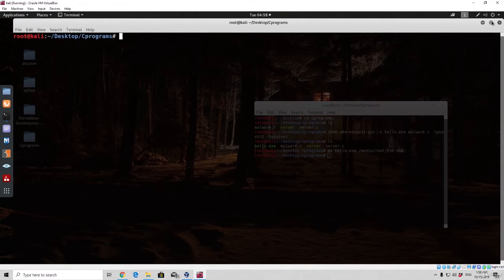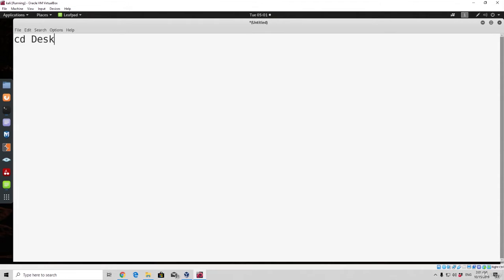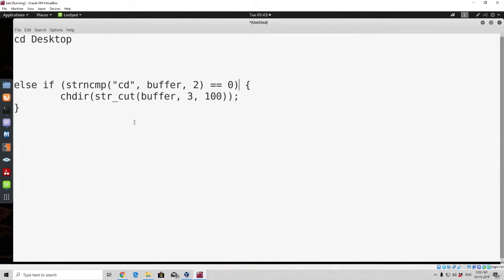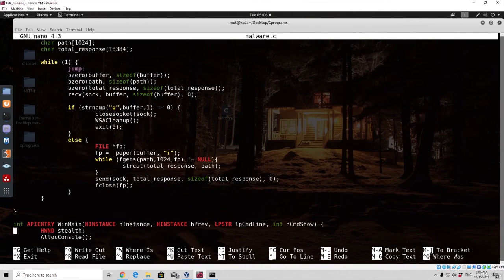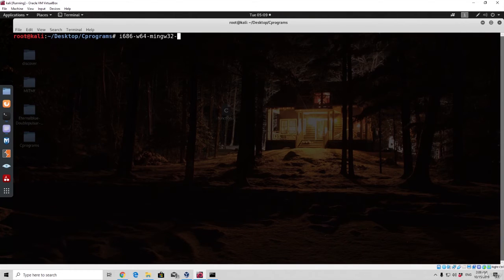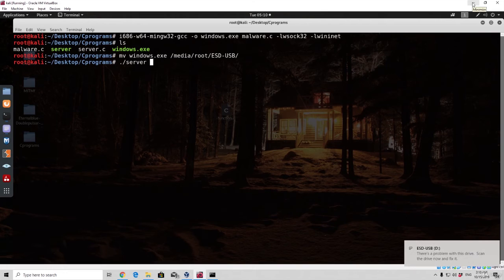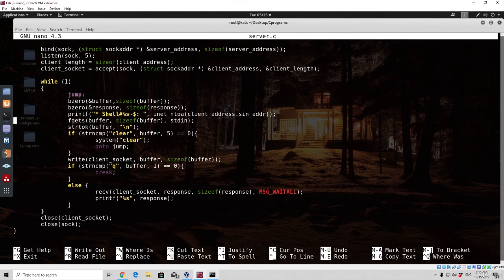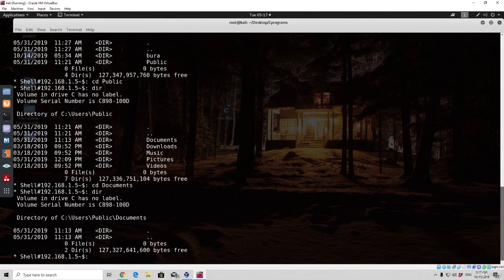9 Making Our Malware Look Like An Error